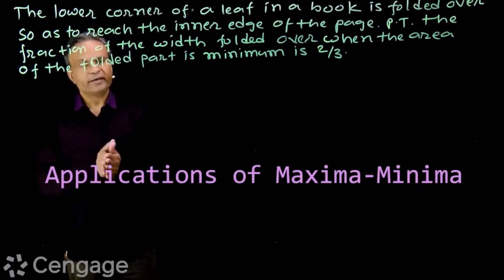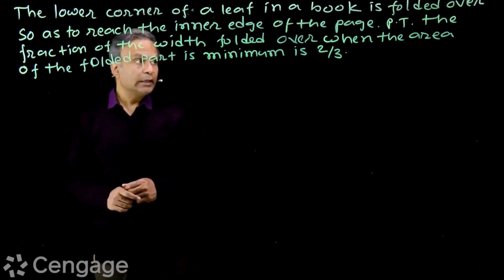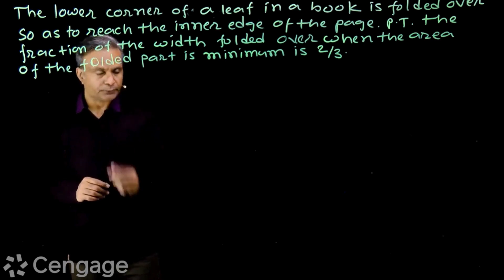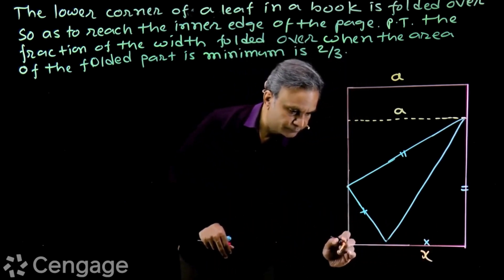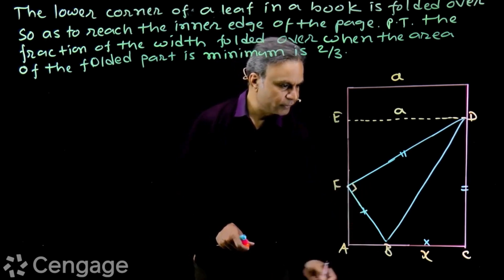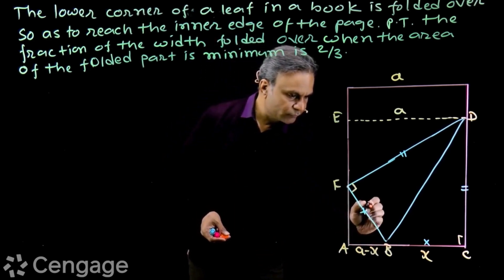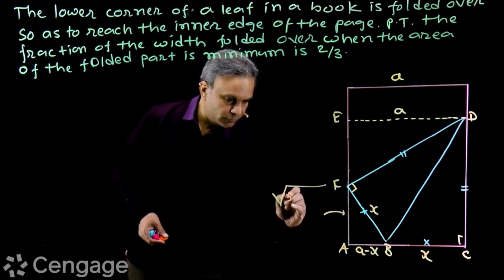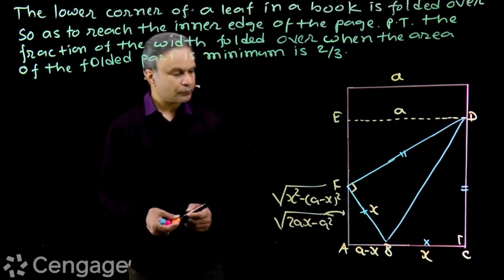Applications of Maxima-Minima-Part II | G Tewani | Mathematics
𝗖𝗲𝗻𝗴𝗮𝗴𝗲 𝗝𝗘𝗘 𝗔𝗱𝘃𝗮𝗻𝗰𝗲𝗱 𝗦𝗲𝗿𝗶𝗲𝘀 – 𝑴𝒂𝒕𝒉𝒆𝒎𝒂𝒕𝒊𝒄𝒔 𝗯𝘆 𝑮. 𝑻𝒆𝒘𝒂𝒏𝒊